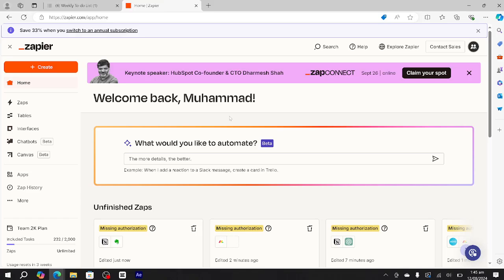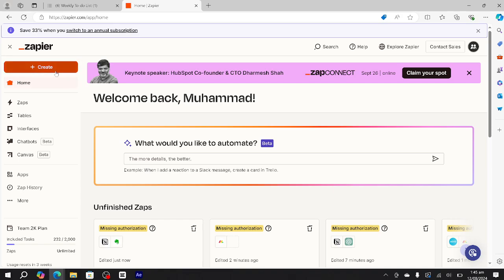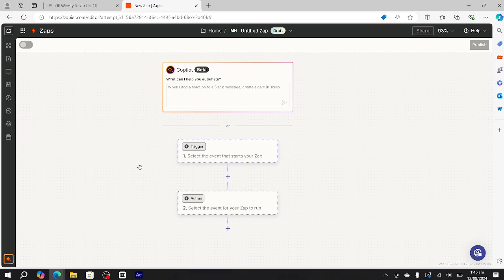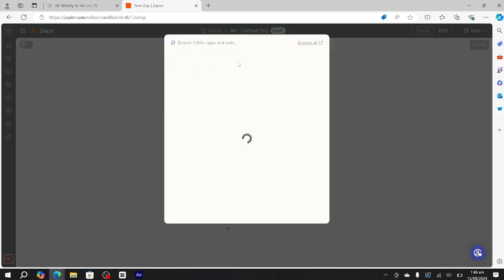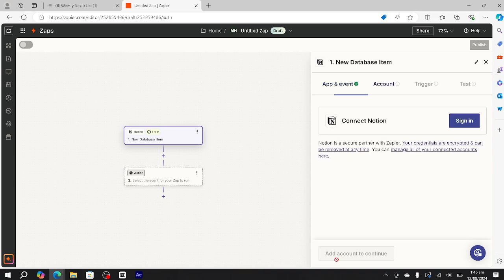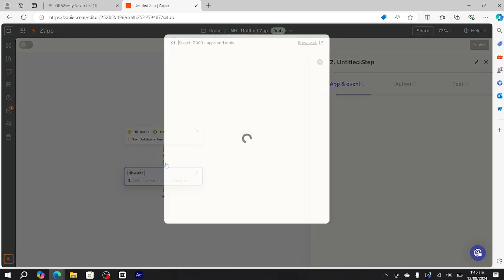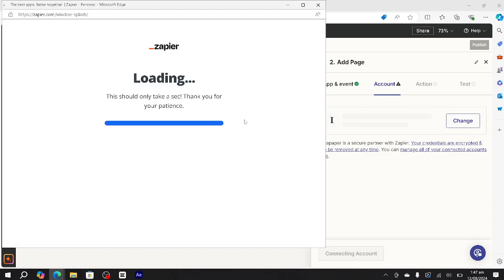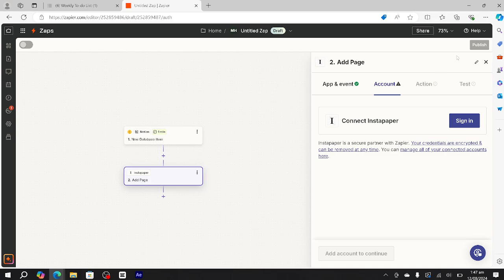How To Connect Instapaper to Notion [Quick Guide]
In this quick guide, we'll show you how to integrate Instapaper with Notion. Learn how to use tools like Zapier or automate.io to connect Instapaper to Notion, allowing you to automatically save and organize your Instapaper articles within your Notion workspace. This tutorial will help you streamline your content management and keep your reading material well-organized.